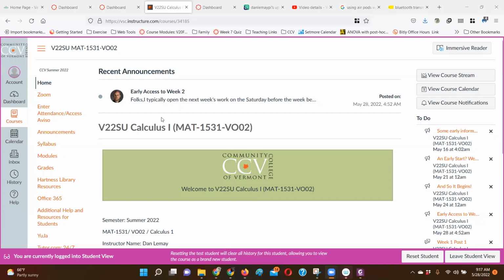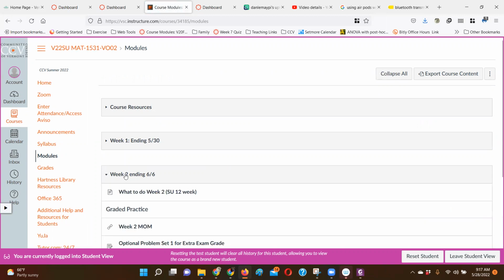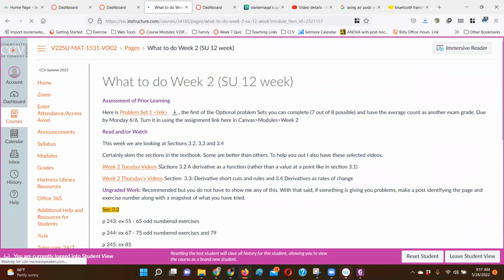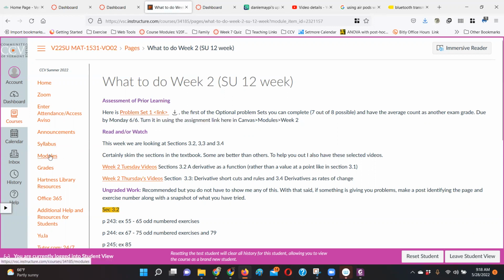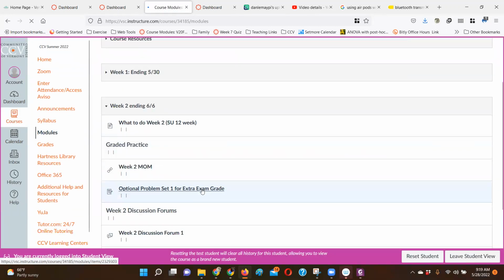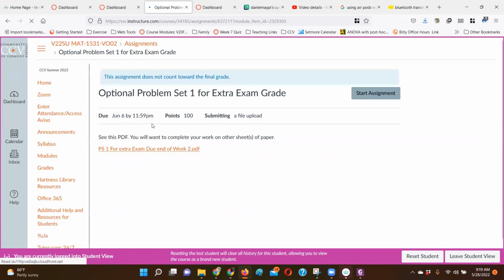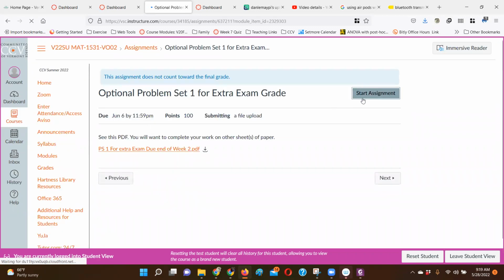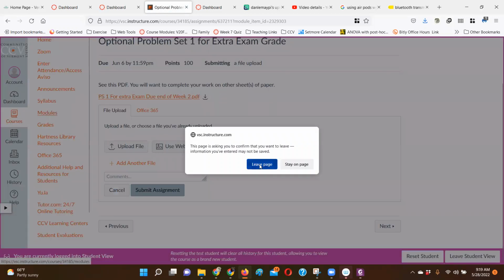Calculus SU 22 Week 2 What to do